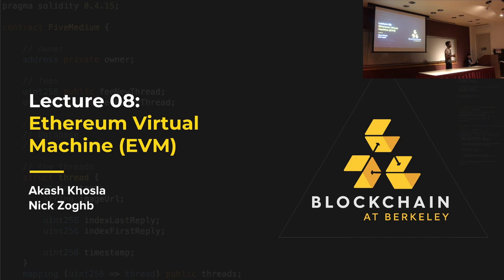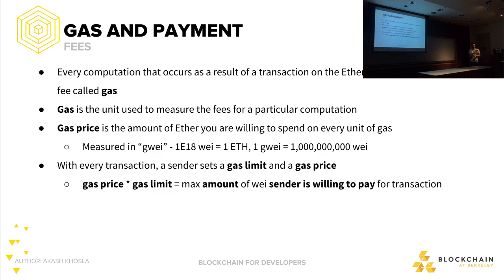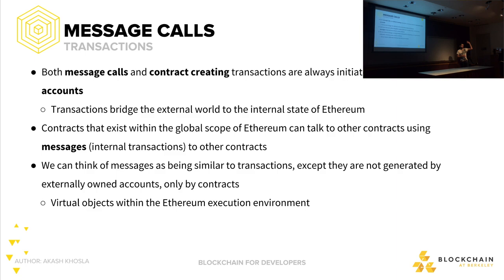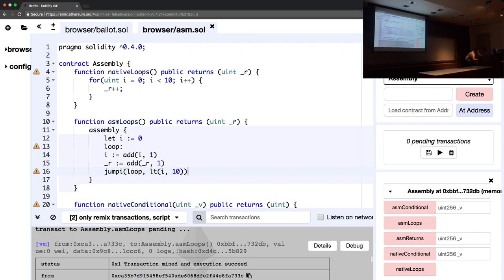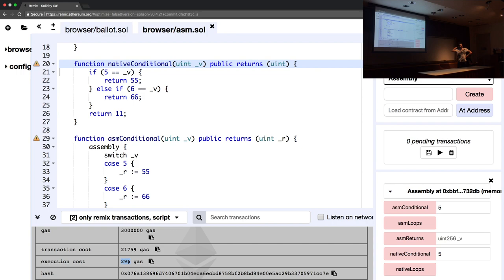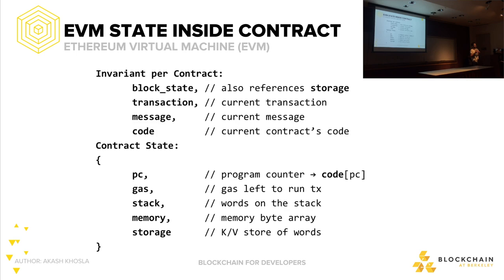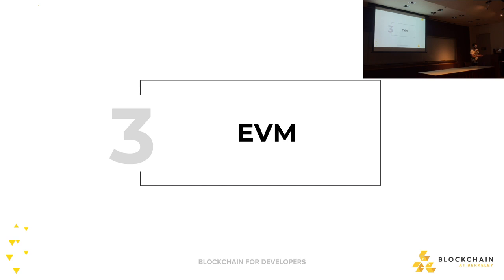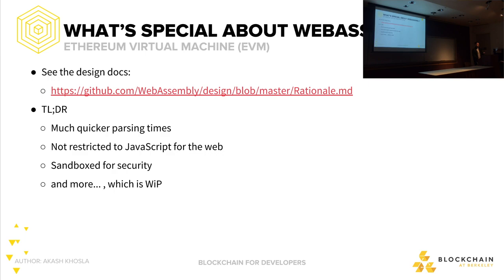Lecture 08: Ethereum Virtual Machine (EVM)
Akash Khosla and Nick Zoghb